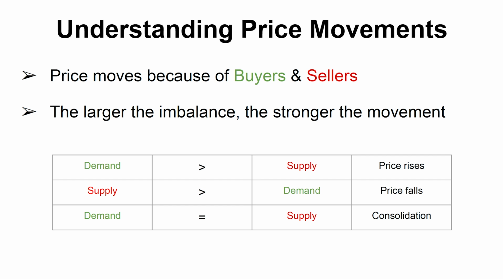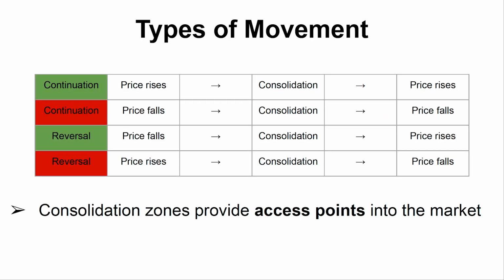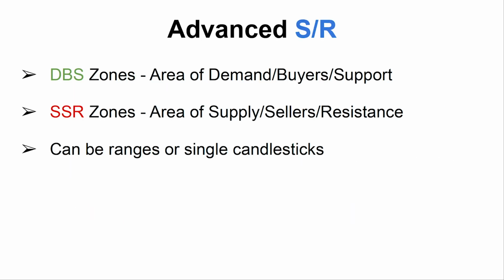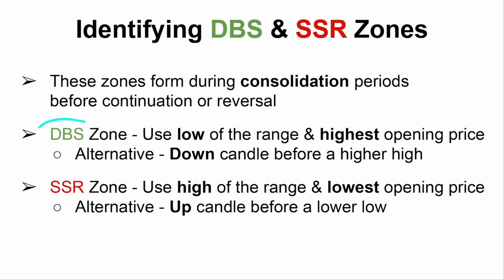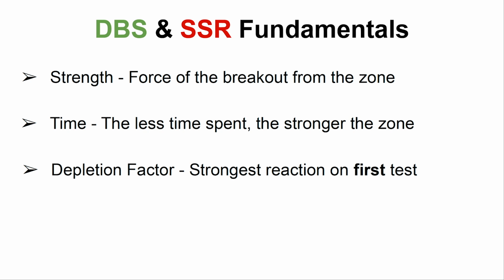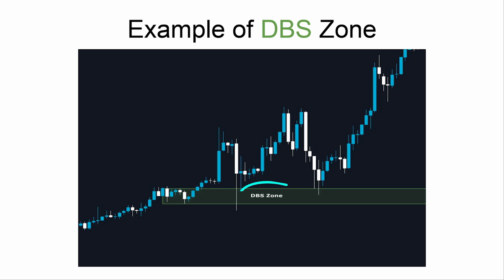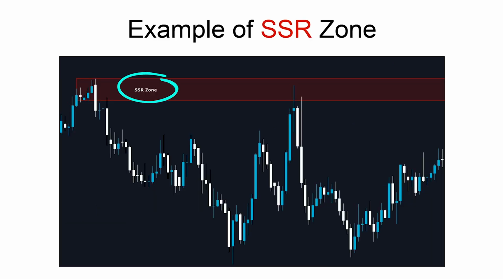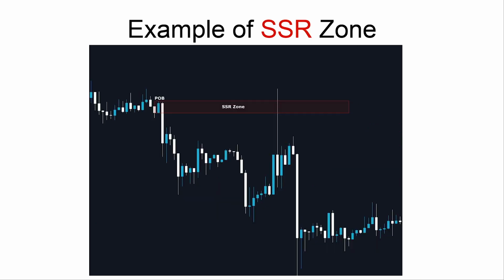Identifying Access Points Understanding Consolidation : Course3Module3S1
In this section of the Tools of the Trade curriculum, we explore: Identifying Access Points Understanding Consolidation FINAL